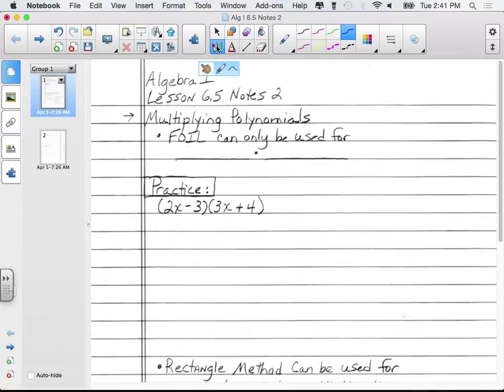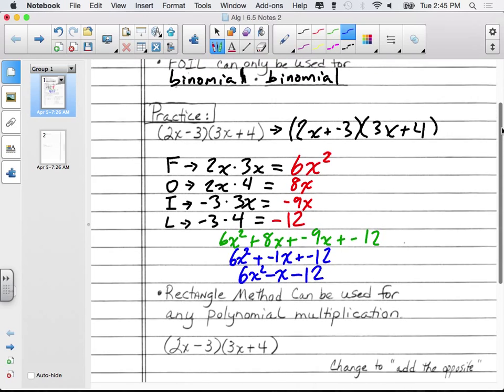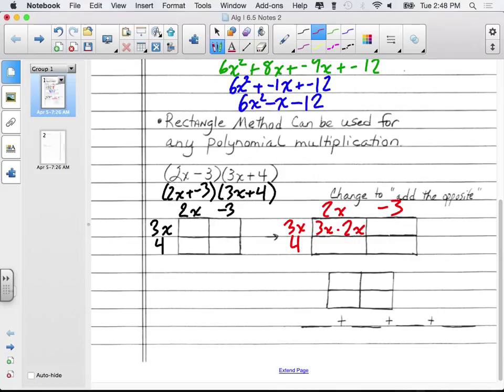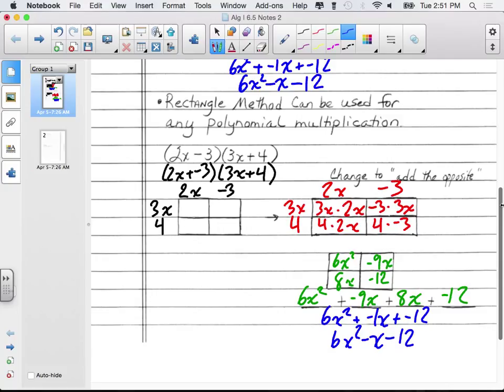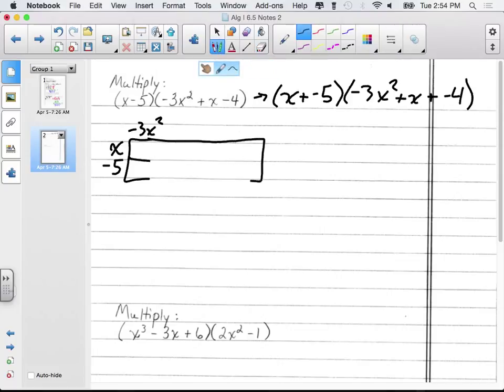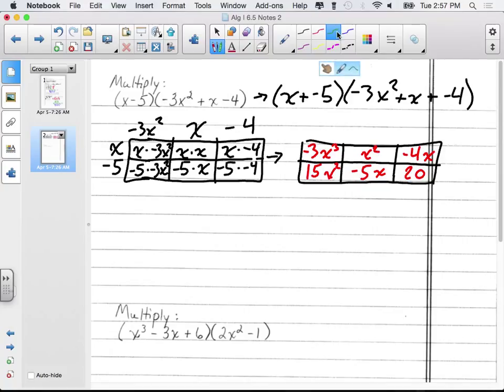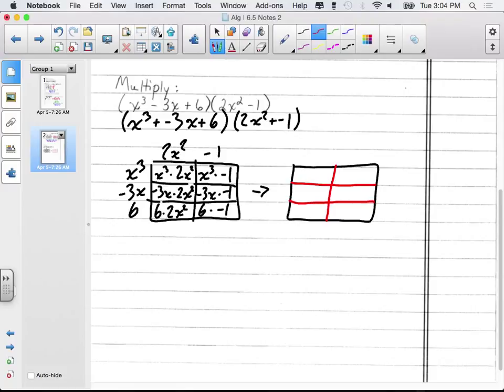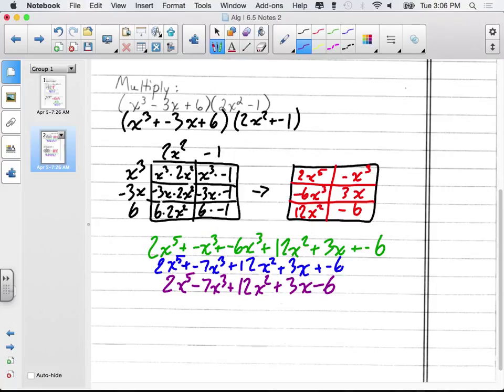Alg I 6.5 Notes 2 Recording